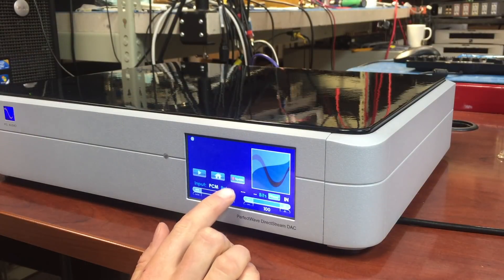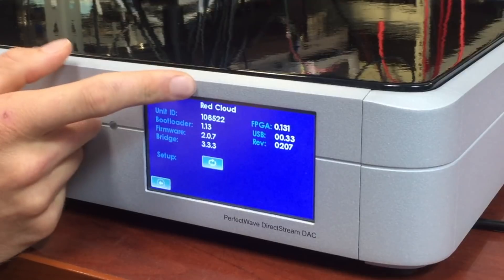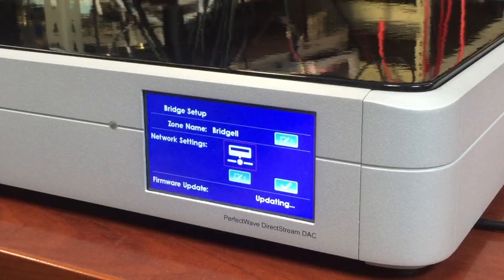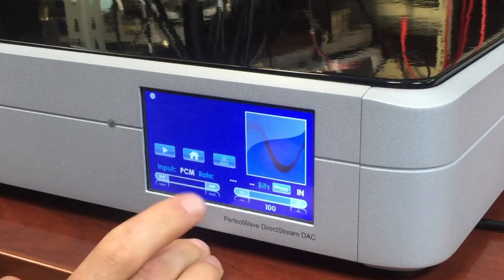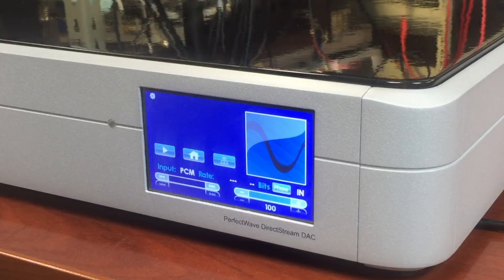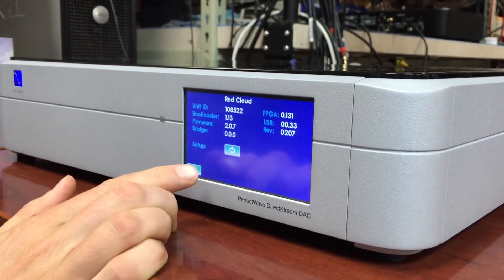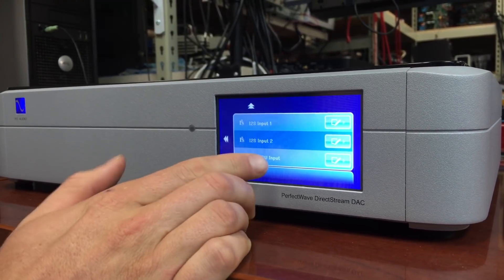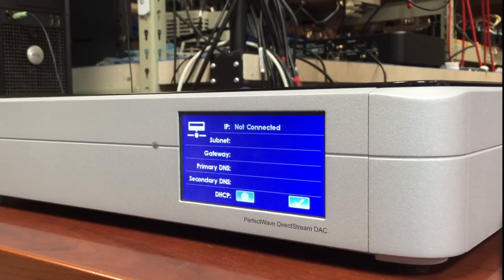Update Bridge Software (DSD deck)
PS Audio service expert James Herod shows us how to update the bridge II firmware on a DSD deck. Watch as he explains how your update should look, what problems may occur, and what to do in the event that the update does not go as planned.